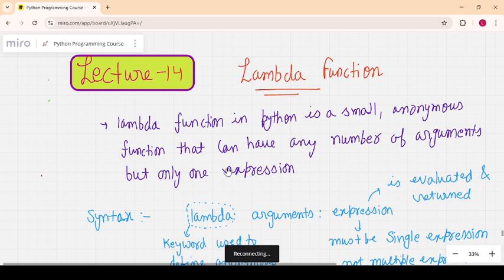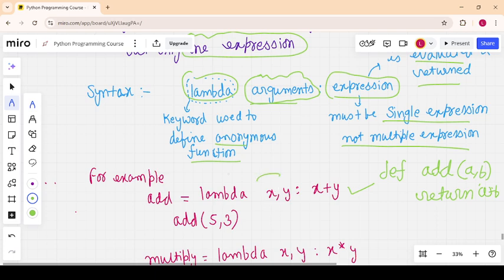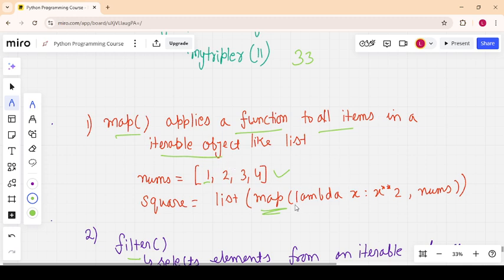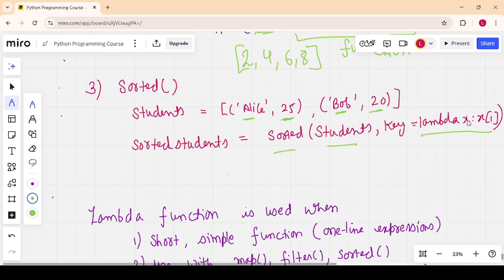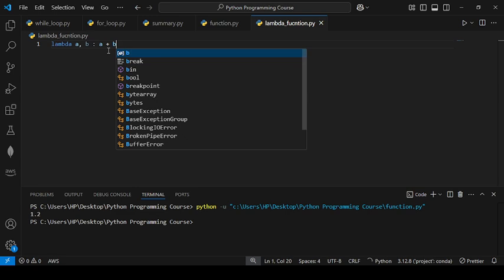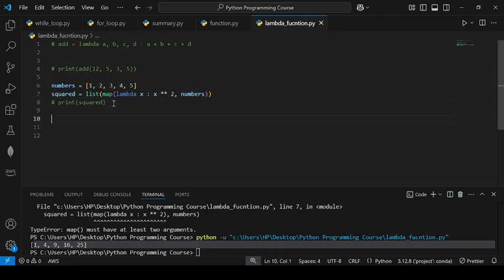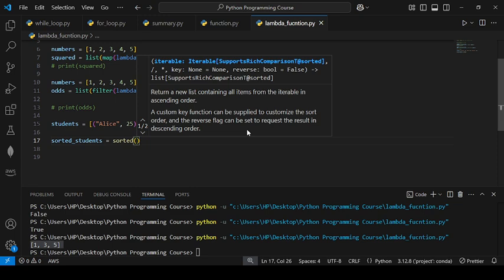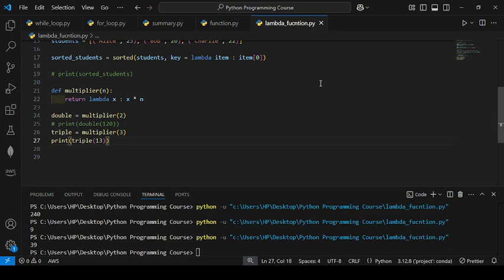Lecture 14 : Lambda Functions in Python | Master Anonymous Functions with Examples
Want to master Lambda Functions in Python? 🔥 In this video, we break down what lambda functions are, their syntax, and real-world examples to help you write cleaner, more efficient Python code! 🐍

🔹 What You'll Learn:
✅ How to use lambda with map(), filter(), sorted(), and reduce()
✅ Practical examples & best use cases
✅ When NOT to use lambda functions

📌 Whether you're a beginner or looking to improve your Python skills, this tutorial makes functional programming easy! 🚀